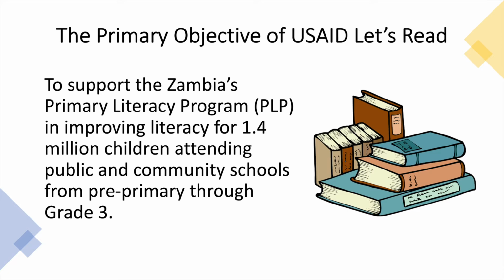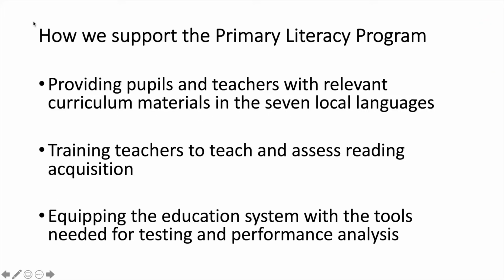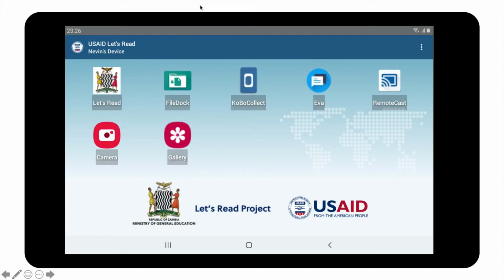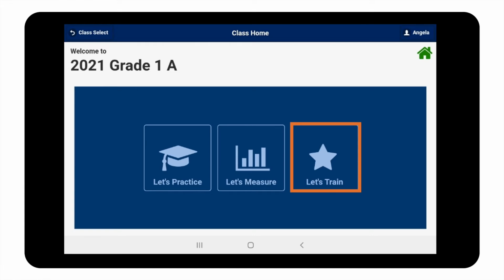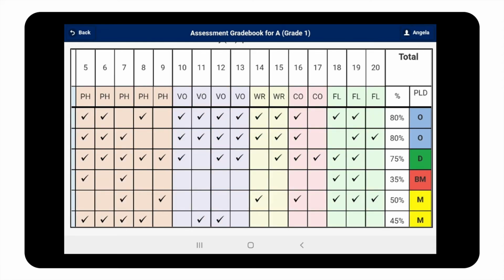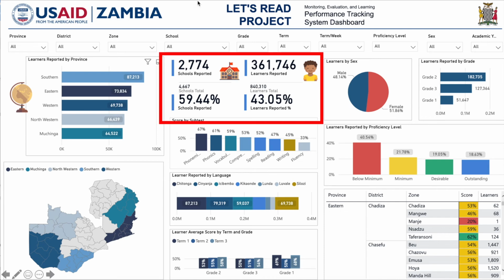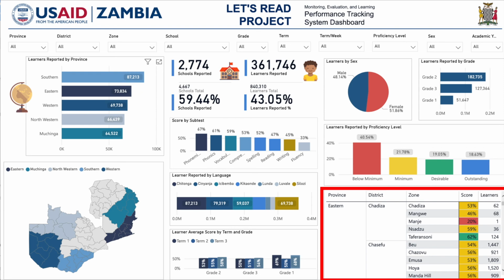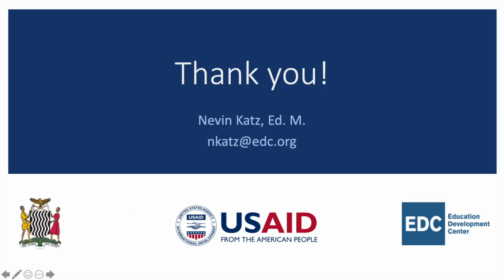Education Development Center (EDC) Presentation